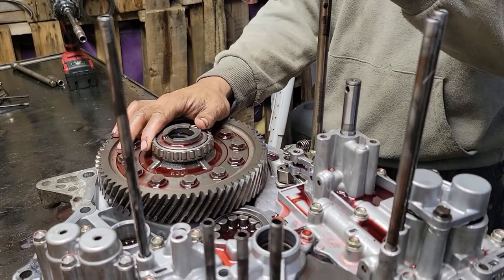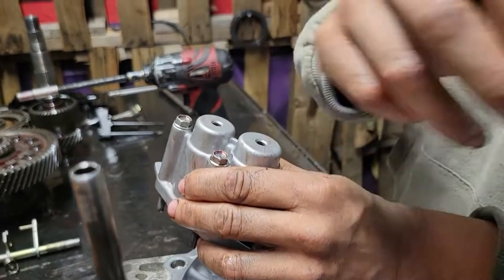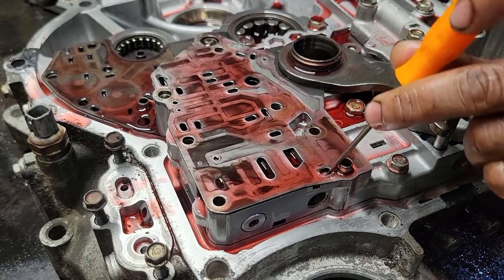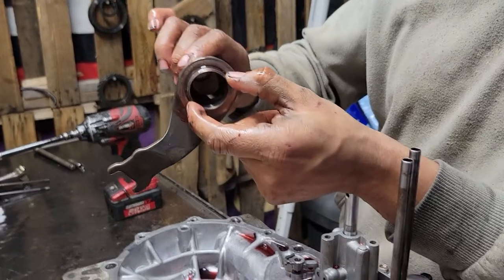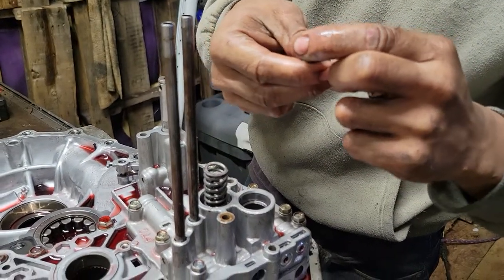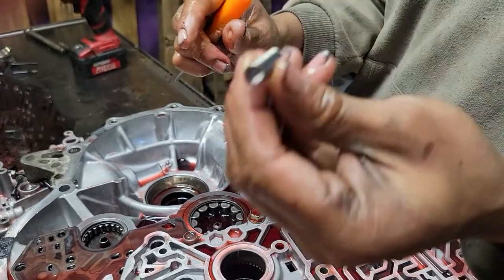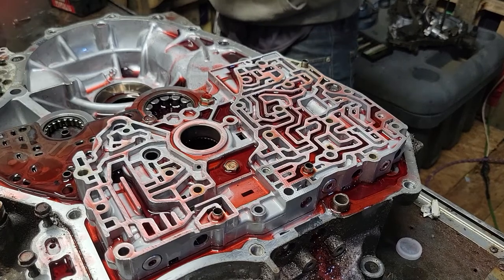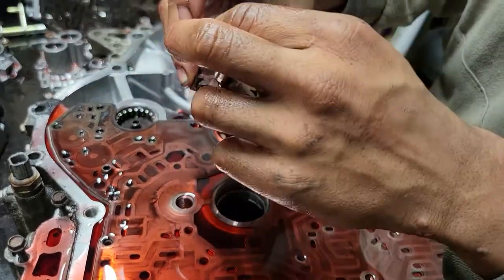B7TA transmission tear down part 2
We definitely found the problem 💯